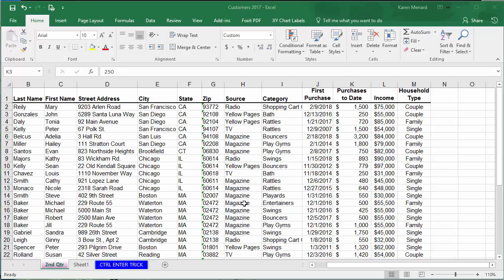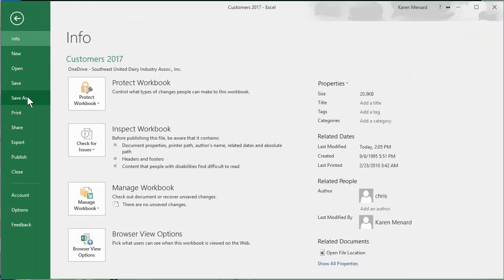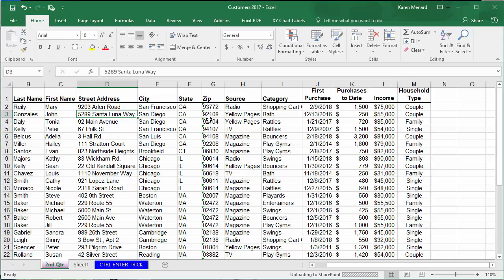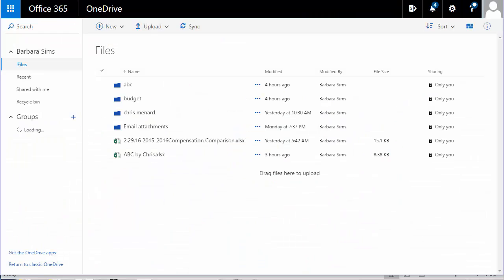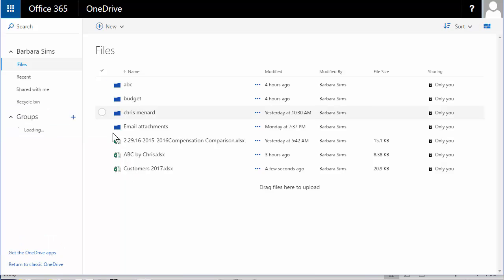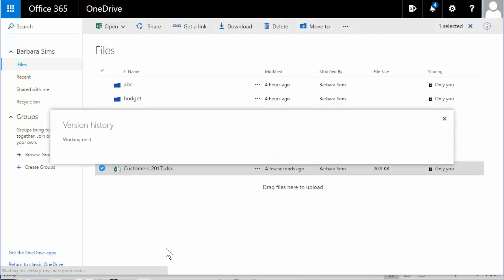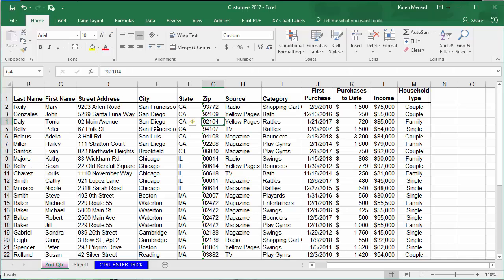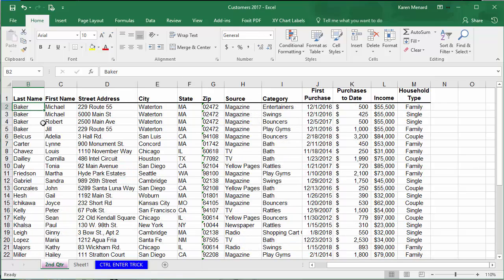OneDrive - save files from Word and Excel to OneDrive by Chris Menard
With Office 365 when you have Word, Excel, PowerPoint running and want to save a file, simply pick your OneDrive account, name the file and save.

The file is saved both locally on your computer and to the OneDrive cloud. OneDrive also supports versioning.

-- EQUIPMENT USED
○ My camera